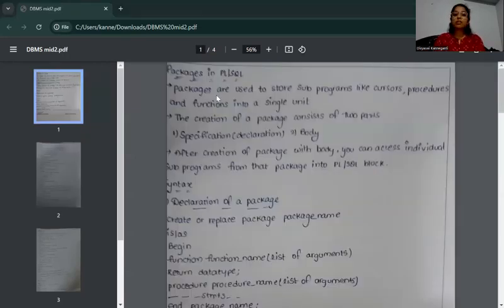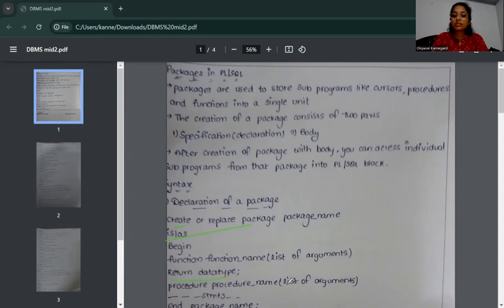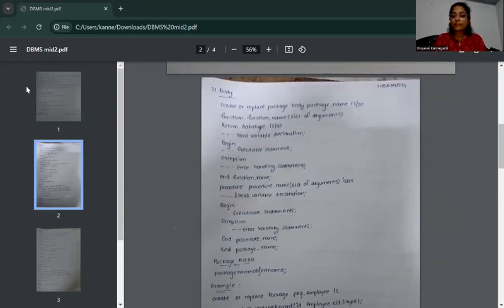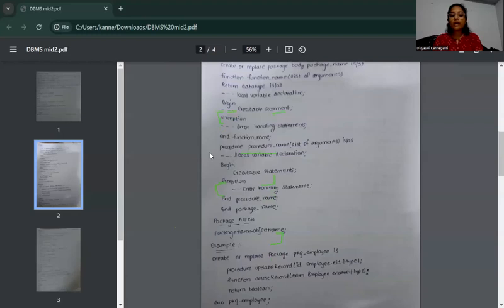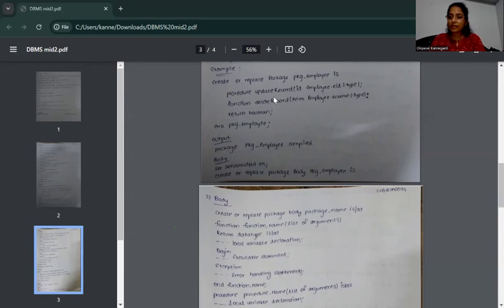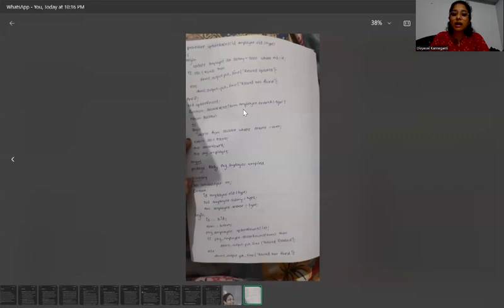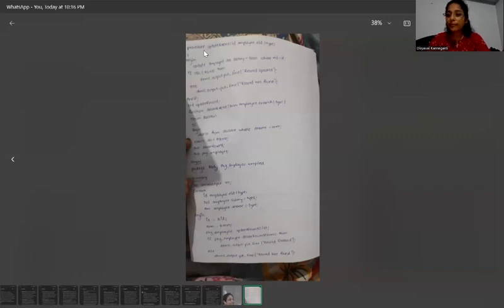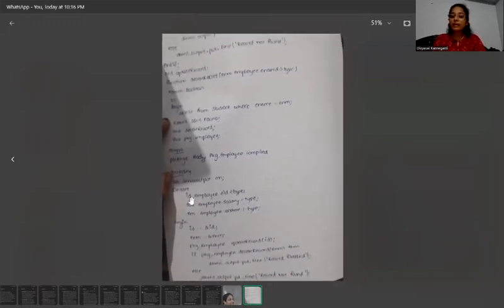procedures in pl/sql